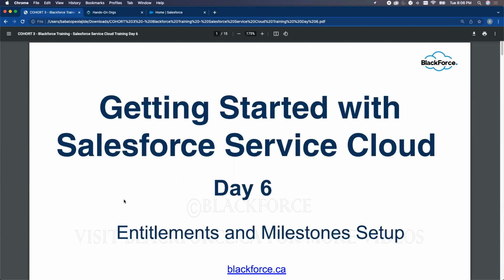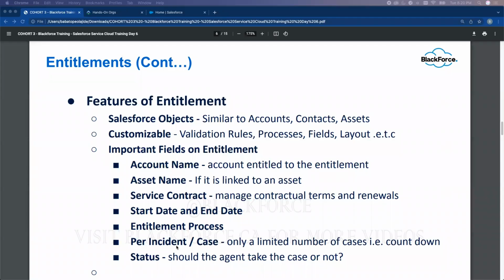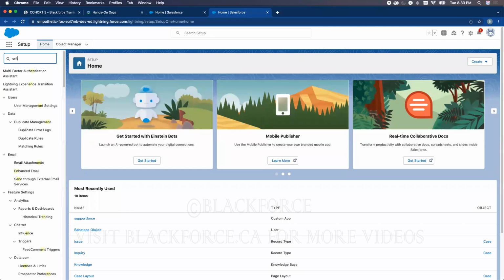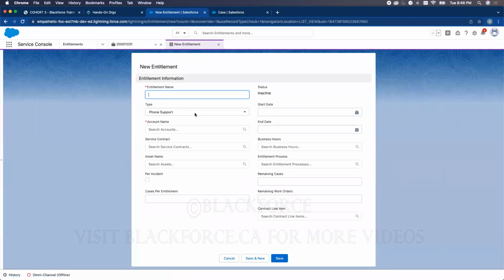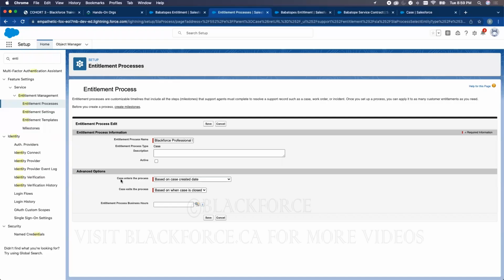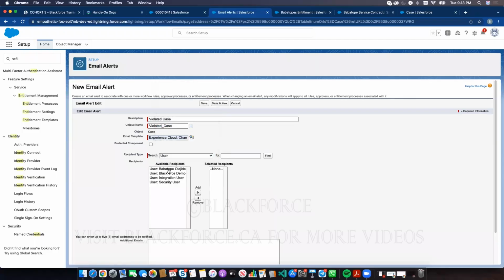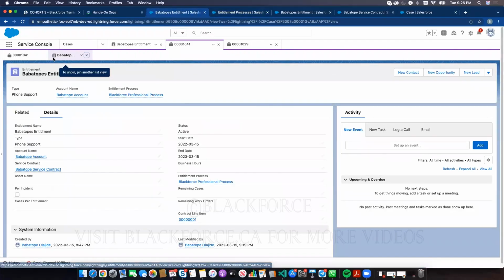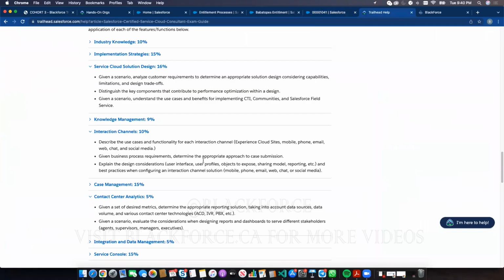Service Cloud Training Entitlements And Milestones Setup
Learn how to define and manage service contracts, entitlements, and milestones to deliver timely, consistent customer support.

Facilitator-Babatope Olajide